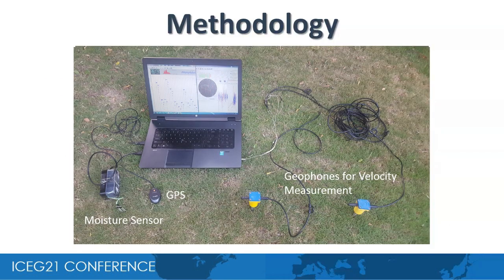Velocity-Moisture Transform for the Top Soil – A Case Study from Rawalpindi, Pakistan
Geophysics has a number of applications in exploration, environment and engineering. Seismic refraction method is commonly used to delineate near surface layers and compute their velocities. The velocity information is used to compute statics for exploration applications and geotechnical properties of soil for engineering applications. This paper presents a velocity moisture transform that can be used in agricultural applications, such as monitoring soil moisture content through seismic velocity. A simple moisture sensor has been developed and used along with a two geophone seismic recorder to monitor the velocity and moisture content of the top soil. A survey has been carried out in Rawalpindi and the velocity-moisture values obtained at various acquisition points are used to derive an empirical relation between velocity and moisture content through linear regression. This relation can then be used to monitor soil moisture for agricultural applications, using seismic refraction method.